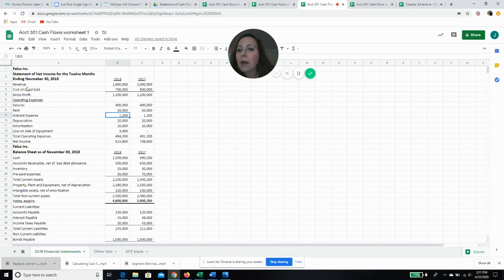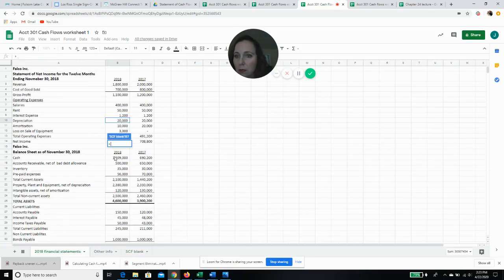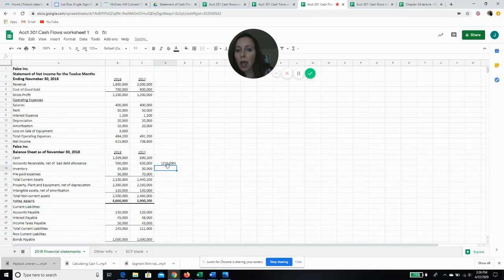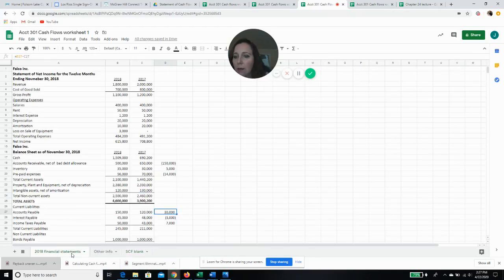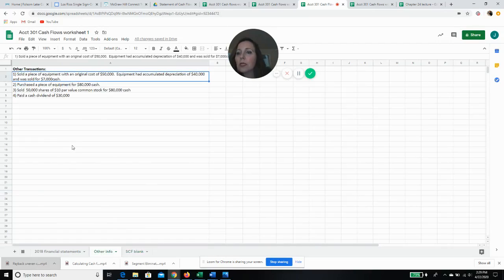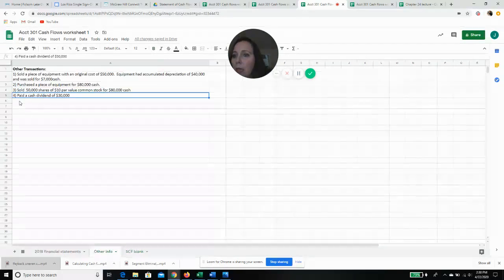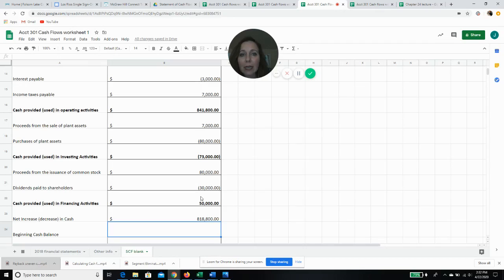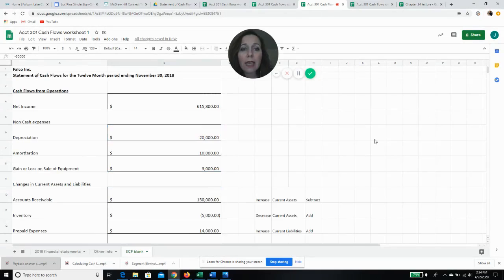Statement of cash flows worksheet 1